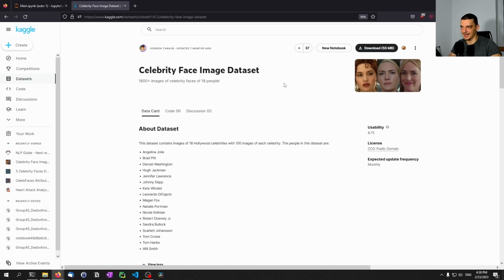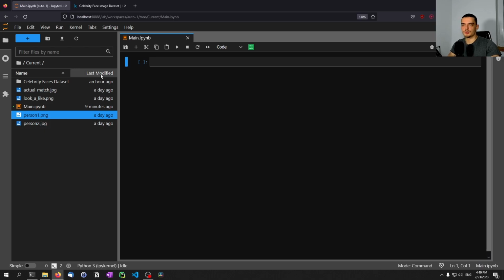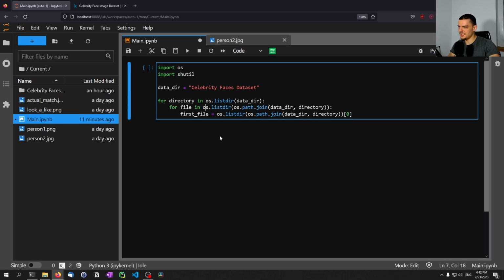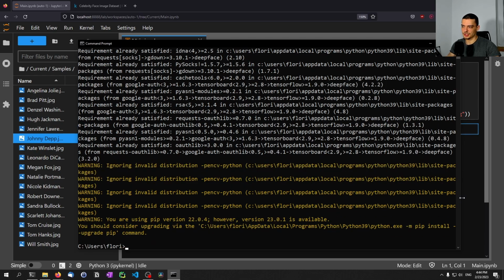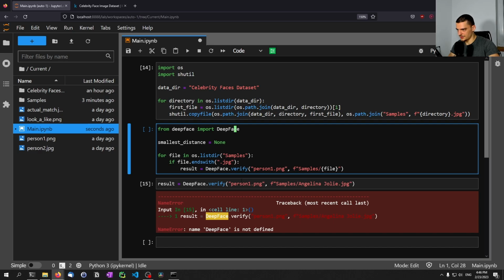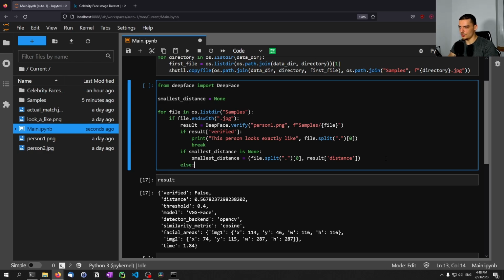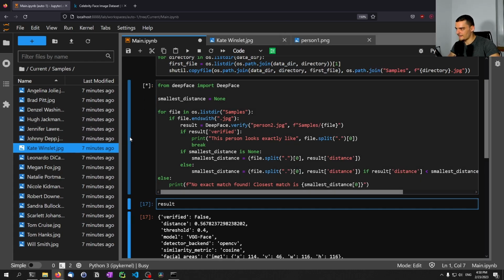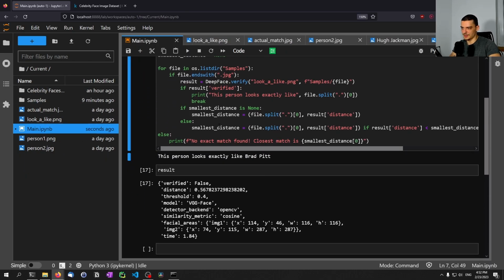Find Celebrity Lookalikes with DeepFace in Python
Today we learn how to use machine learning and DeepFace in Python, in order to find celebrity lookalikes of a person.